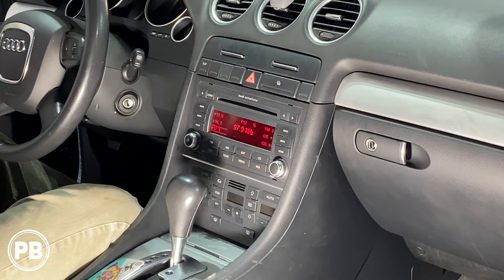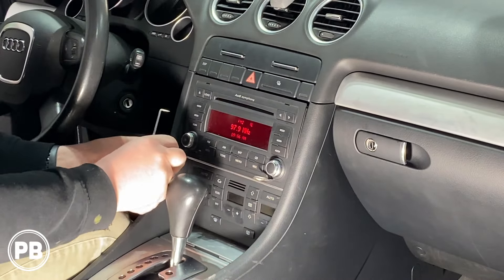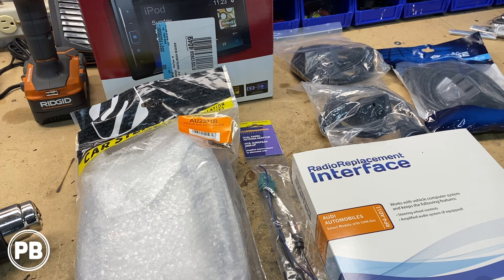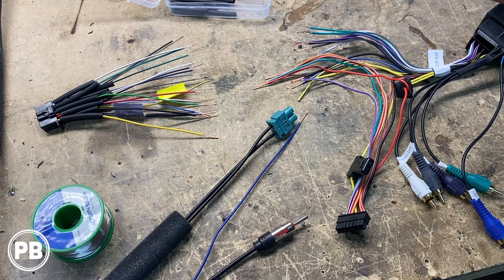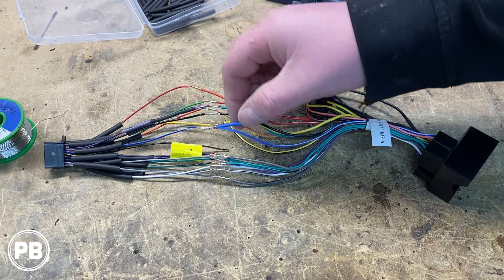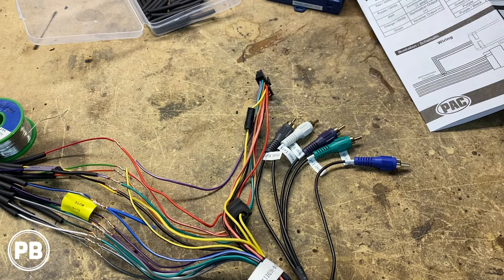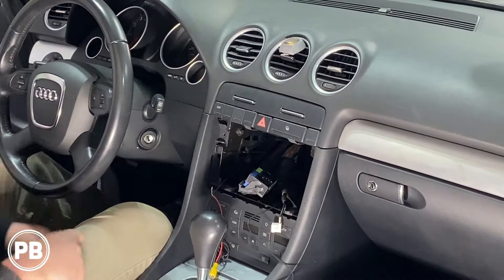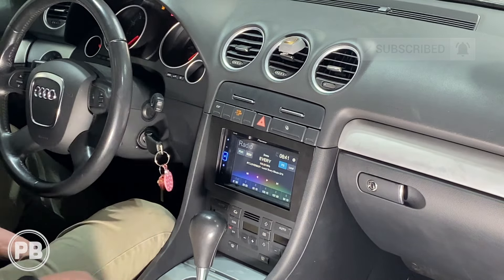2001 - 2008 Audi A4 Radio Install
Watch a full tutorial as a 2005 Audi A4 will have a new aftermarket radio installed.  Note this A4 has been equipped with the factory Bose amplified sound system which will be retained with this install.

This video applies to Audi A4 models for years 2001, 2002, 2003, 2004, 2005, 2006, 2007, and 2008. This video also includes amplifier wiring, amp installation and testing.

*Pioneer AVH-2500NEX
*Pac RP4-AD11 Wiring Harness Adapter
*Scosche AU2391B Dash Kit
*Metra 40-EU56 Antenna Adapter
*AUX / USB Flush Mount Adapter